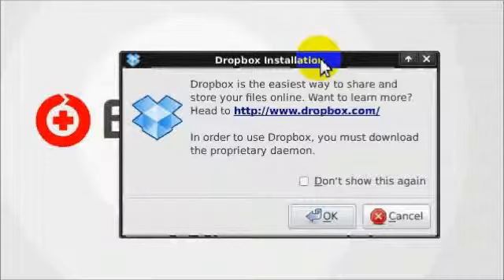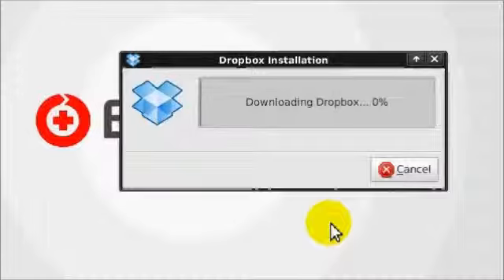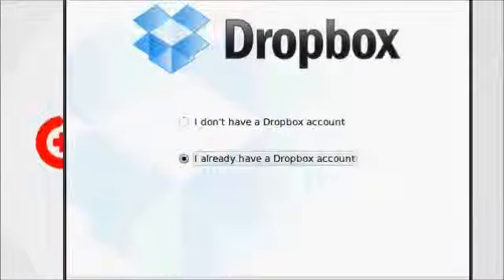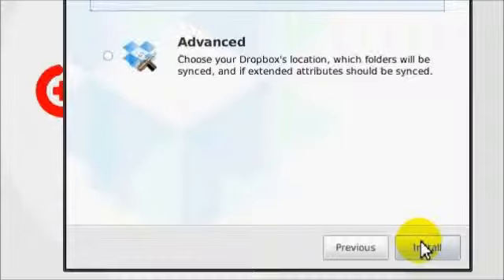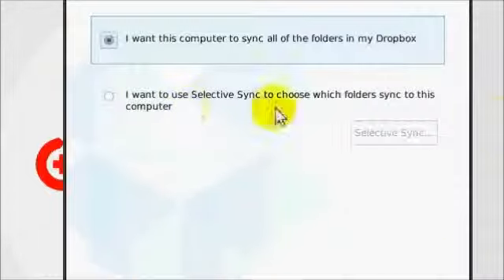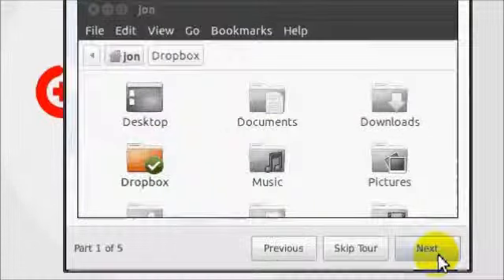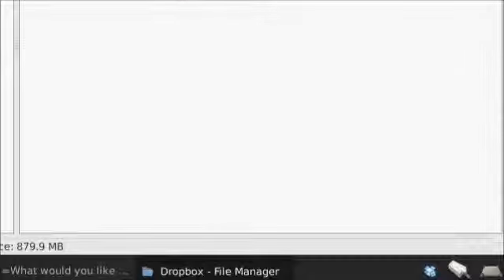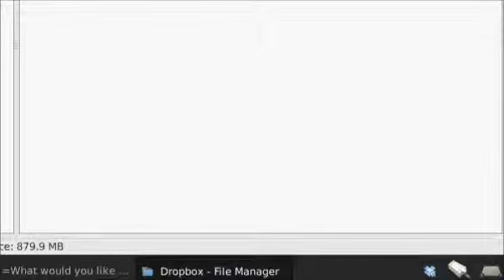Link BootMed Plus with Dropbox and recover your files directly to the Cloud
Computer Crash?  Use BootMed Plus to recover your data.  This tutorial shows you how to link BM+ with your Dropbox account and then drag and drop the files that you recover with BM+ to the cloud.